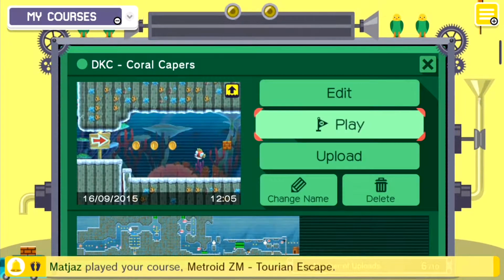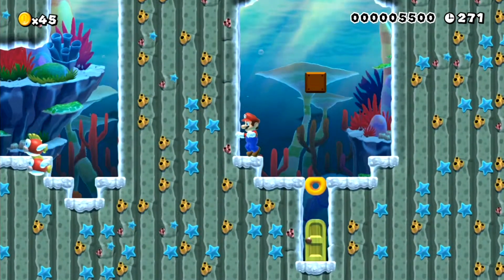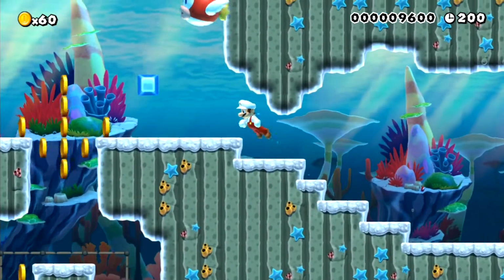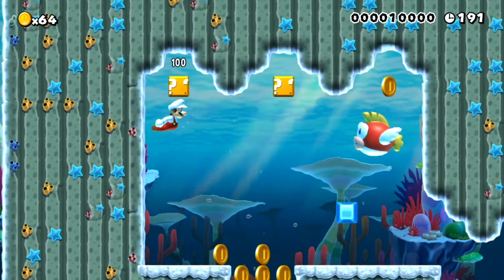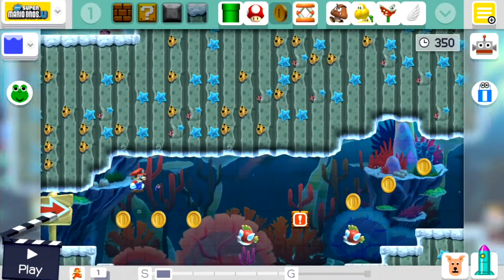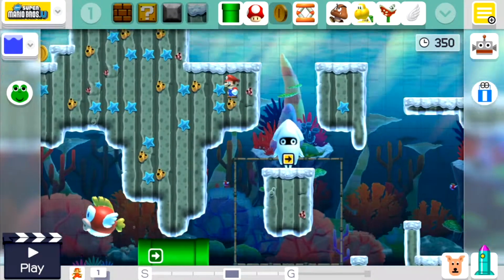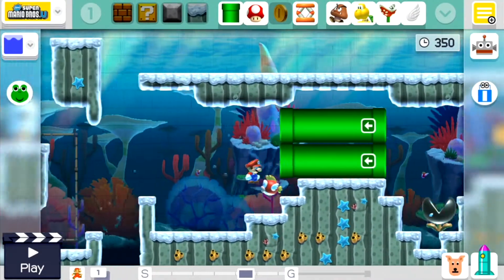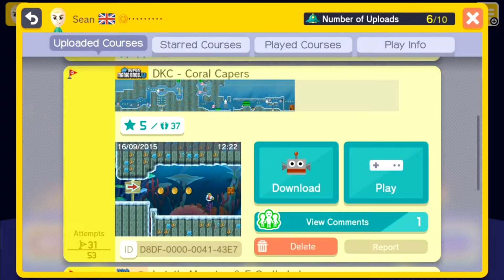Super Mario Maker - My Custom Courses DONKEY KONG COUNTRY'S CORAL CAPERS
Coral Capers is the 1st water level of DKC on SNES/GBC/GBA/UVC. This is an exact recreation, complete with the "Warp Barrel" and "KONG Letters"!
(V1.2 is required for the Checkpoint Flag element used)
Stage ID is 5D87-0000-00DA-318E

UPDATE V1.2 introduced checkpoints among other features. For those without annotation functionality;
-The correct course ID is this one in the video description as the video and stage were made before V1.2 came out.
-When I talk about the lone Ice Block in this level; it is now replaced with a checkpoint flag as it represents the checkpoint barrell from Donkey Kong Country of which this stage is based on.

Make sure Annotations are on for extra interaction! At the Course-Bot before the Course Showcase section, Annotations will allow you to navigate through my Custom Courses videos that are currently available. You can also see what Courses are already uploaded to Nintendo Network. The end of the video also has Annotations that allow you to rewind to specific points in the current video.

-All uploaded Courses are automatically posted to Nintendo Miiverse-
-Check my Facebook & Twitter to be the first to play my newly uploaded Courses-